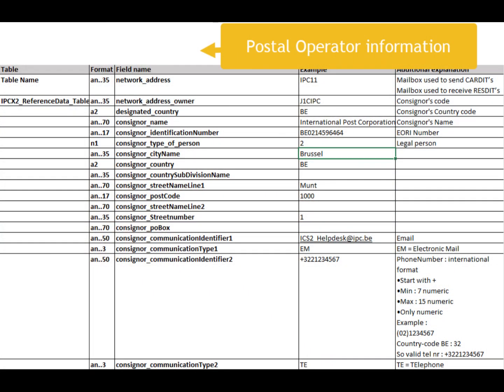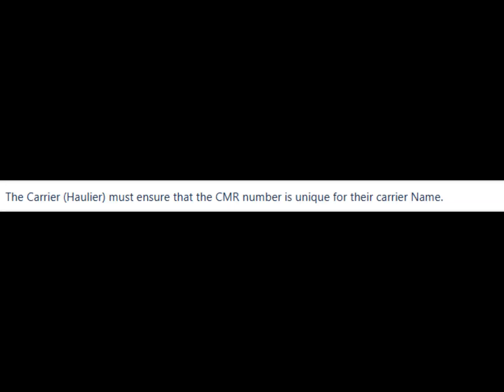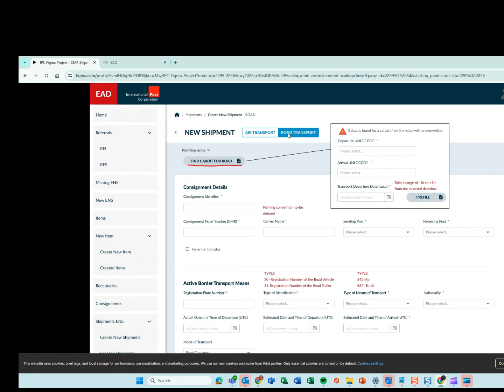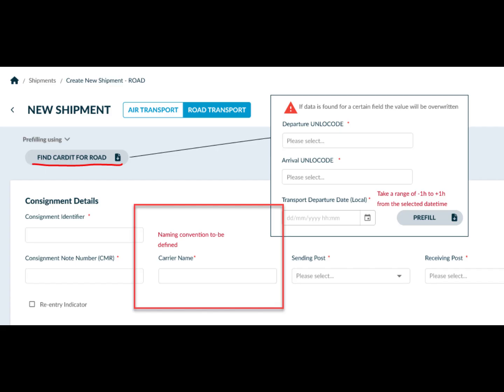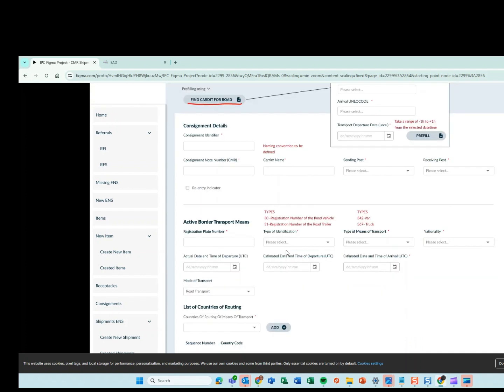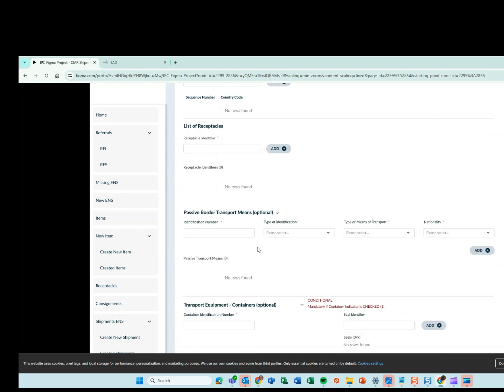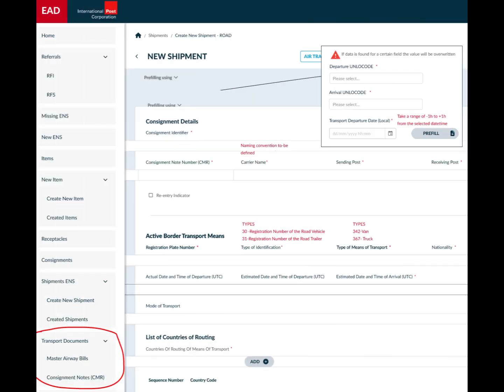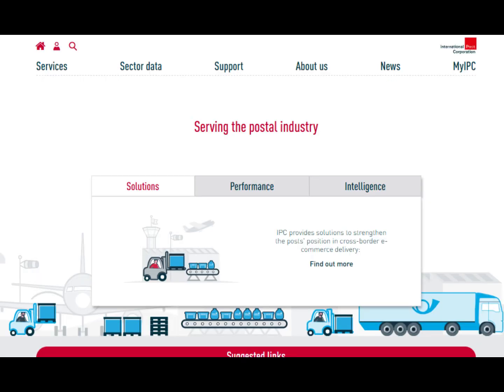F40 filing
IPC proposal for filing